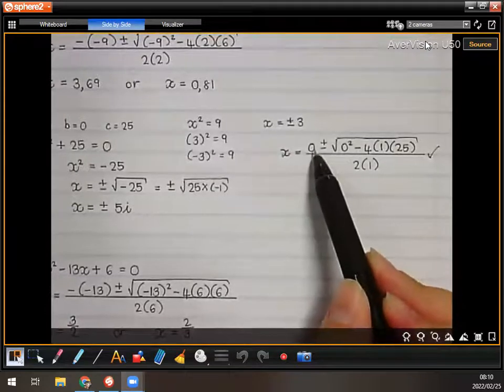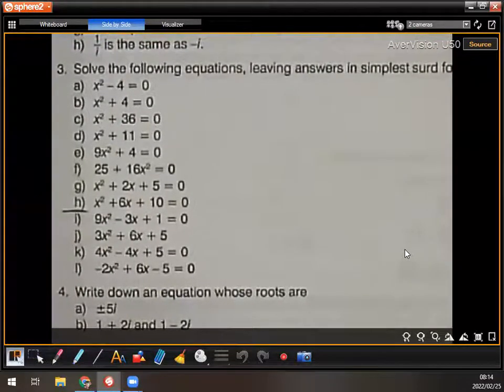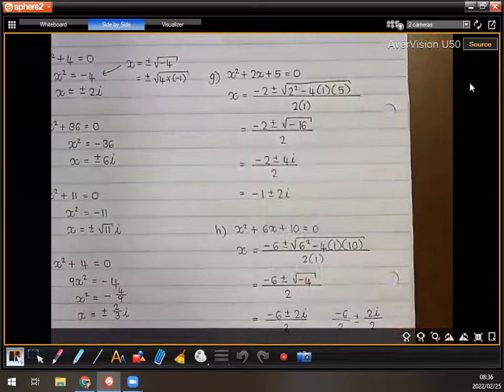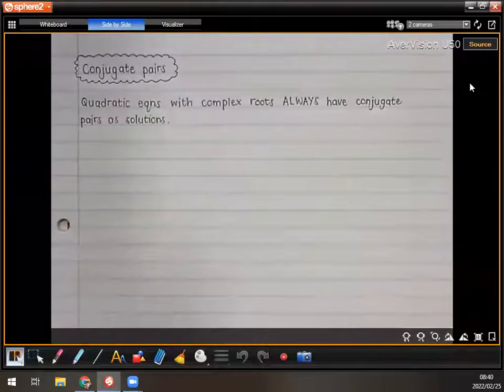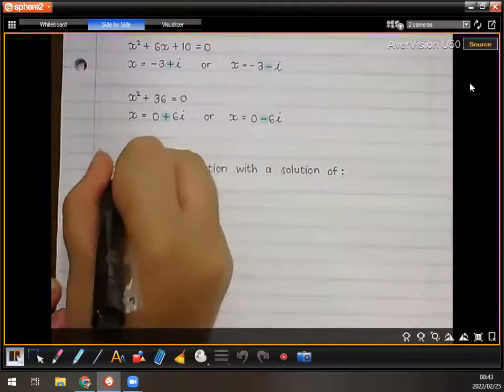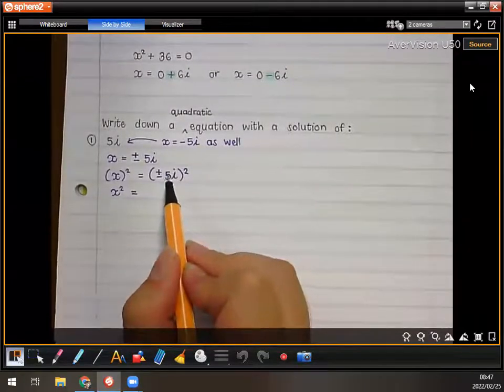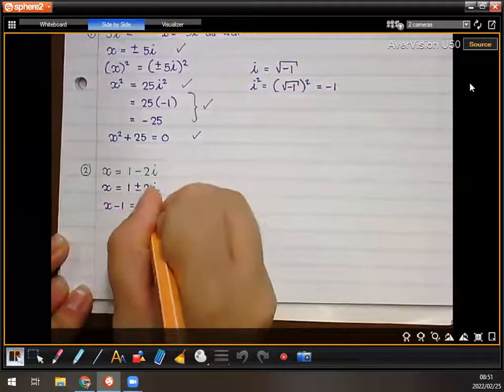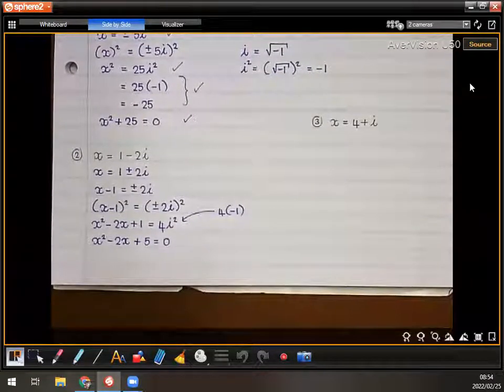Grade 10 AP: Conjugate pairs (complex numbers)